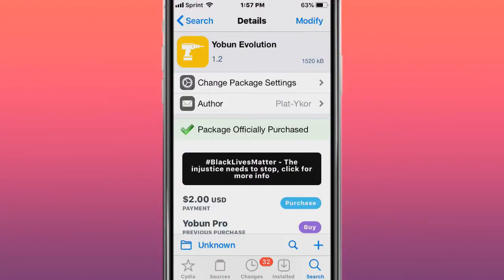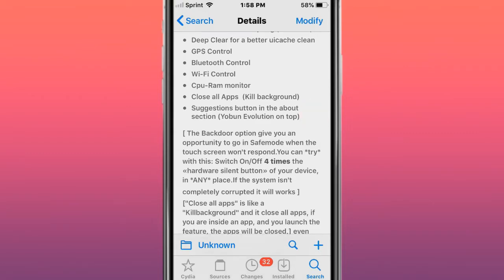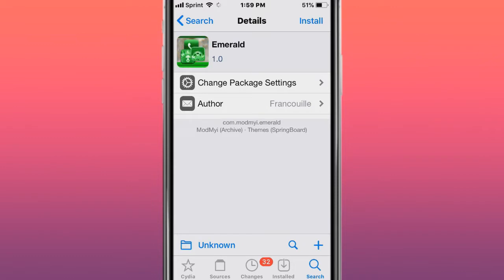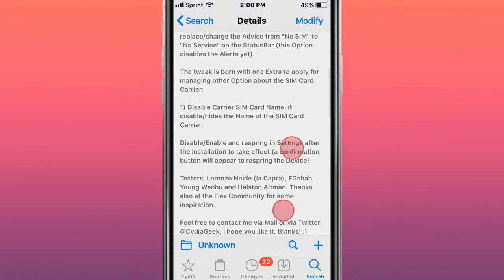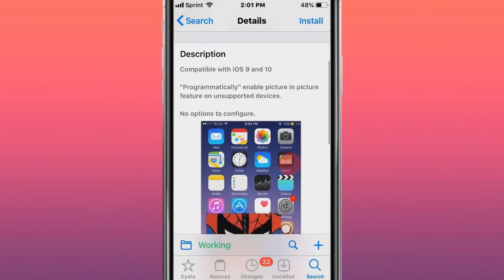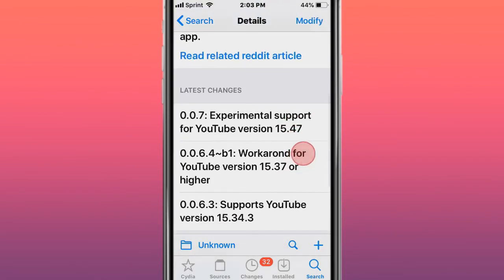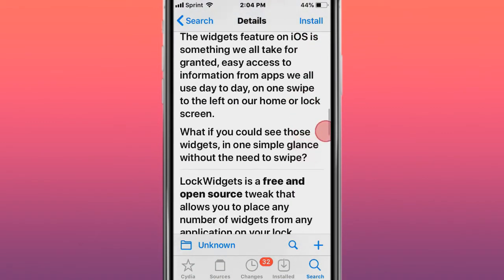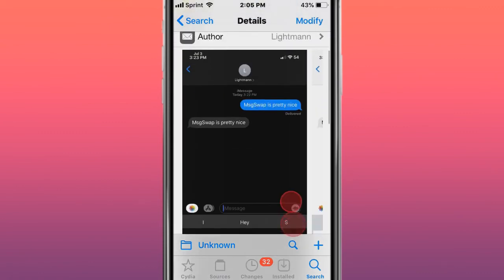Top BEST Updated Jailbreak Tweaks for iOS 11/12/13/14 (Checkra1n, Odyssey, Unc0ver + Chimera)